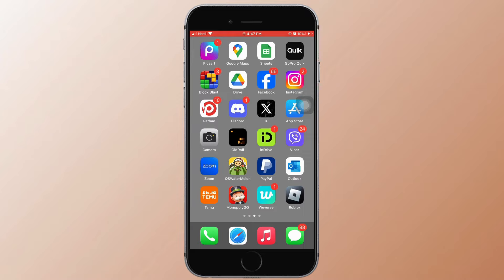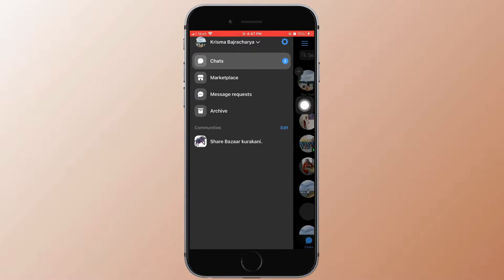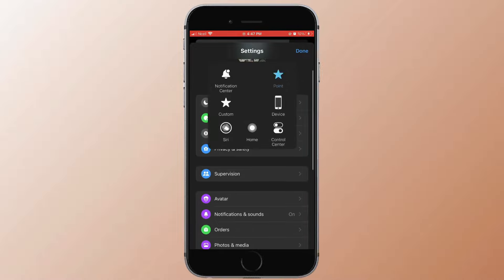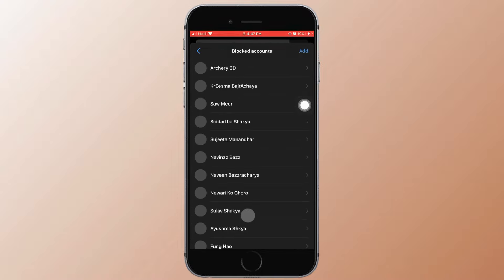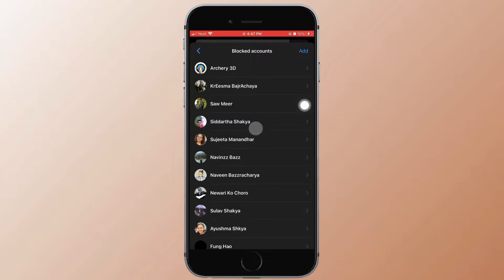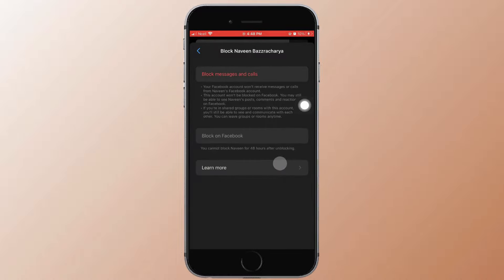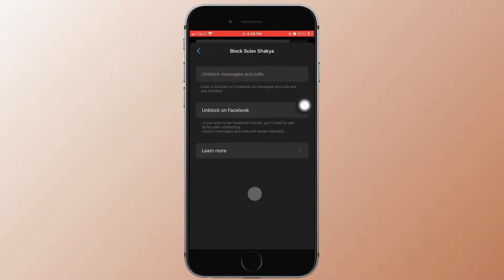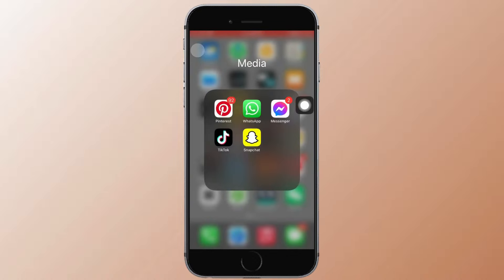How to Unblock Someone on Messenger - Unblock People on Messenger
Ready to regain control of your Messenger experience? Learn how to unblock someone on Messenger with this step-by-step tutorial. Whether you've had a change of heart, resolved a misunderstanding, or simply want to reconnect with someone, this guide has got you covered.

In this tutorial, we'll explore:

- The simple steps to unblock someone on Messenger.
- Ensuring a smooth and hassle-free unblocking process.
- Understanding the implications and privacy considerations.

Unlock your Messenger potential and reestablish connections. If you've ever wondered, 'How do I unblock someone on Messenger?' - this video is your go-to resource.